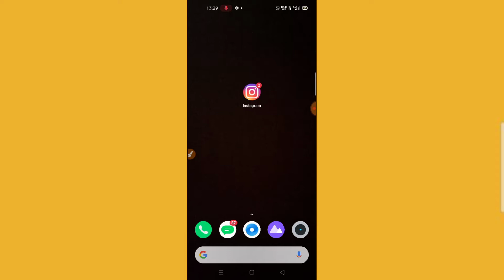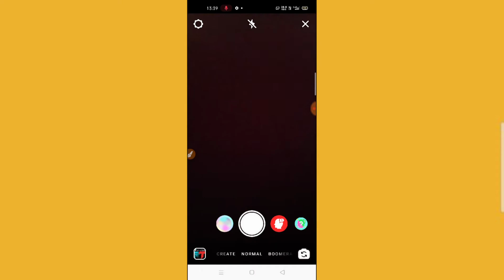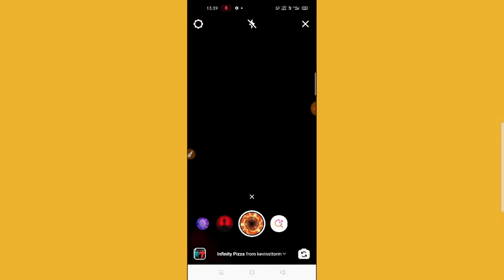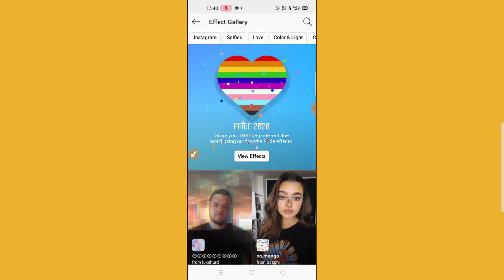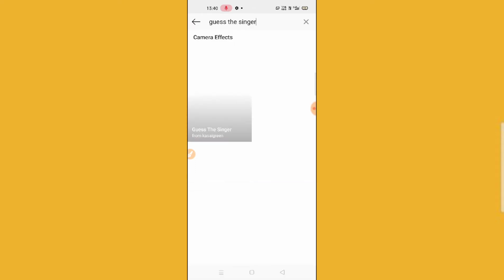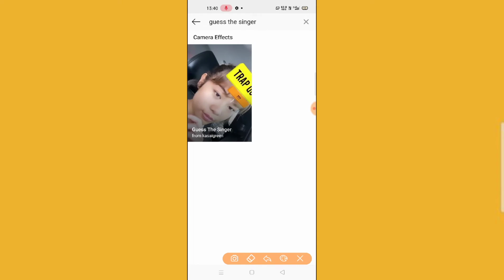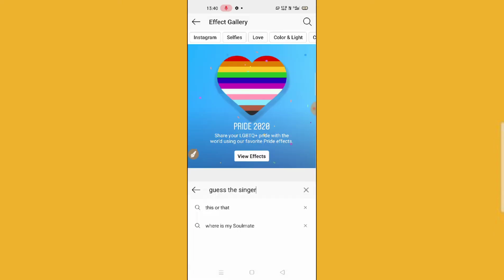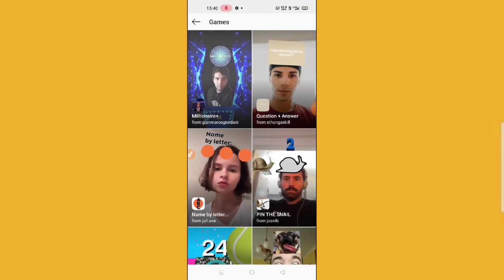How to get Guess the Singer Filter on Instagram